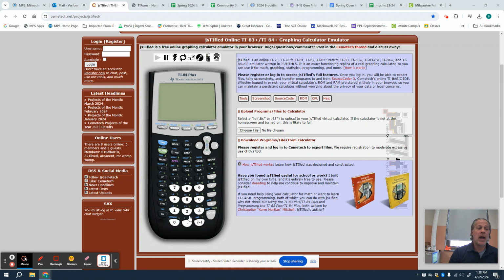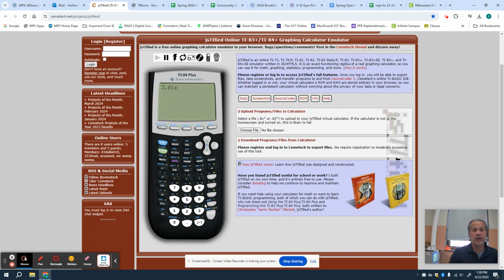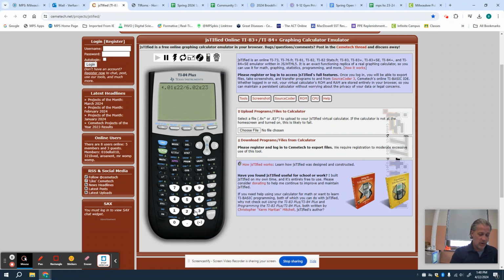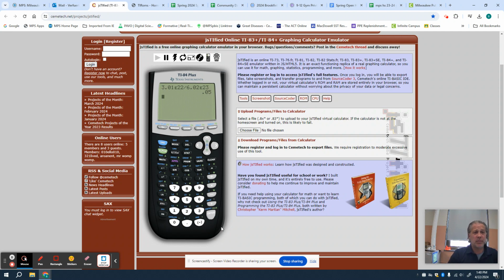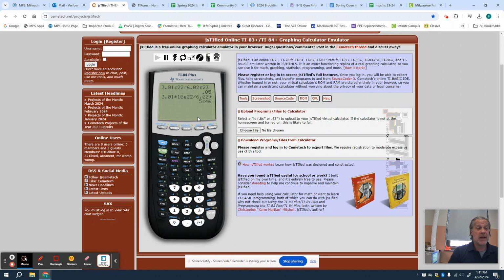Using Scientific Notation on a Calculator (6.02x10^23)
How to put numbers in scientific notation into a calculator